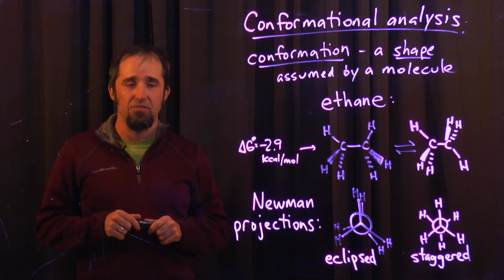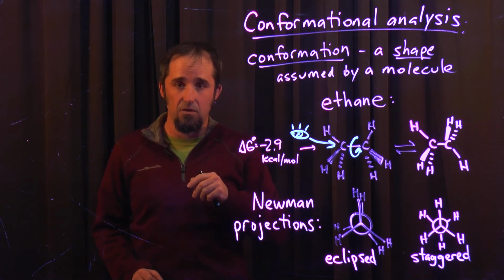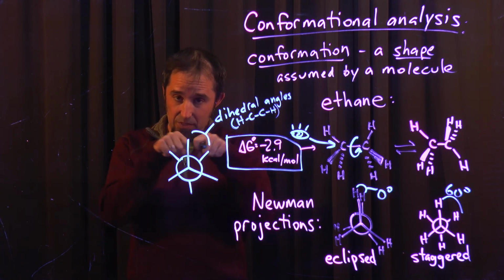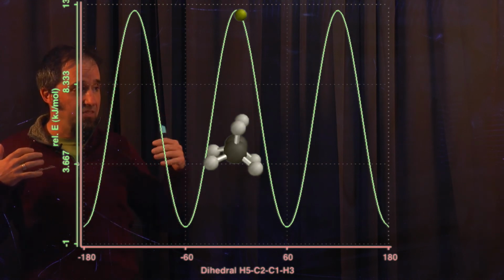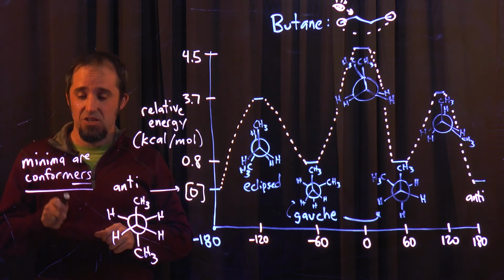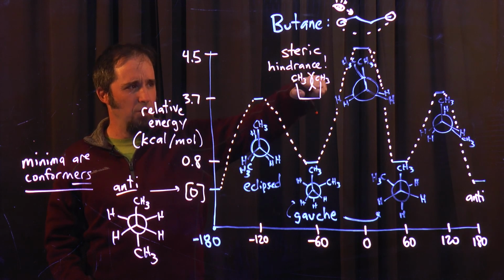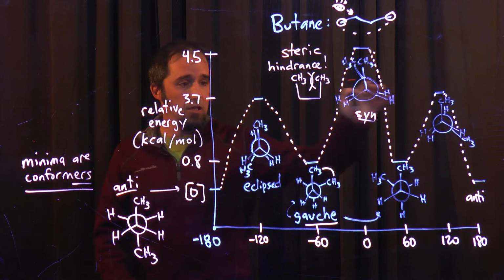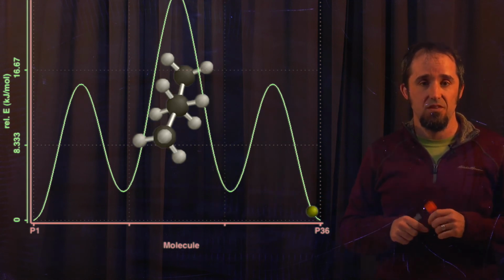250vid17 conformational analysis